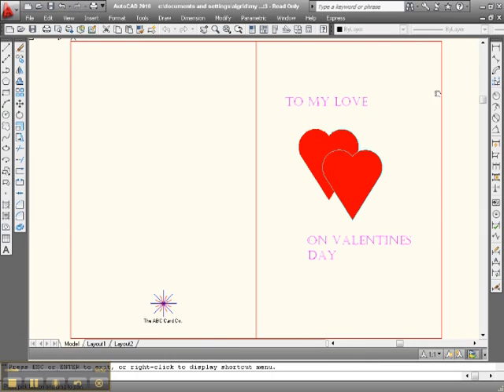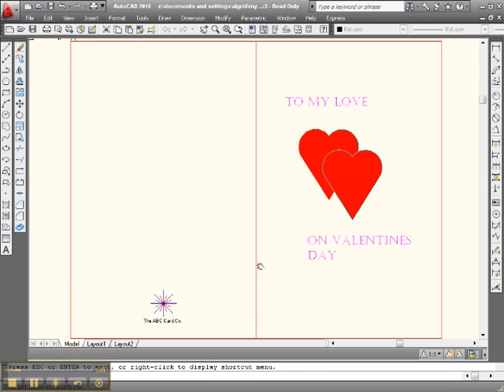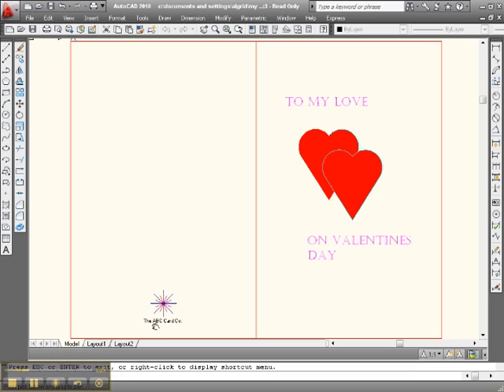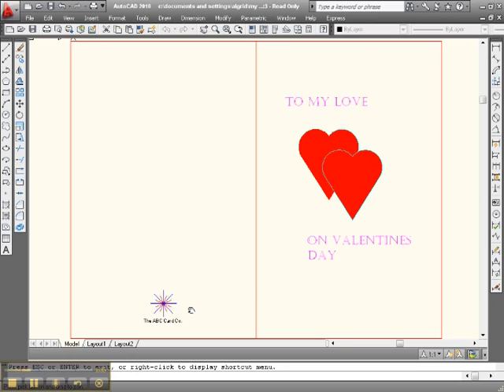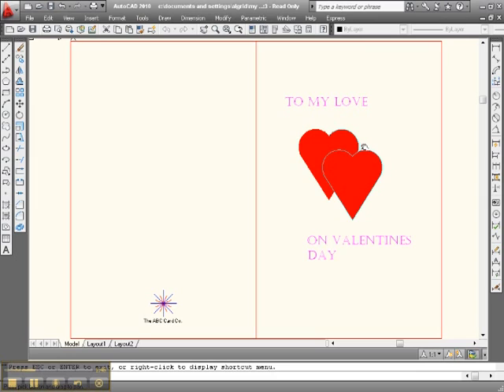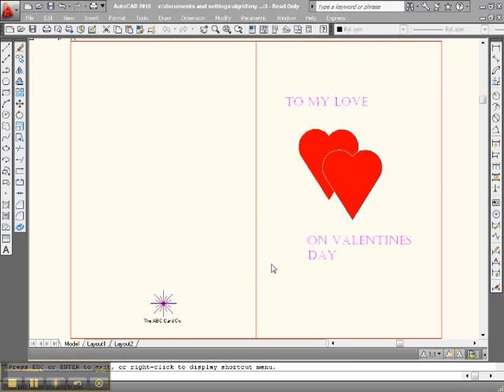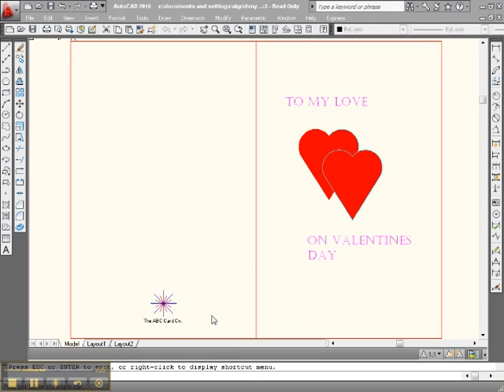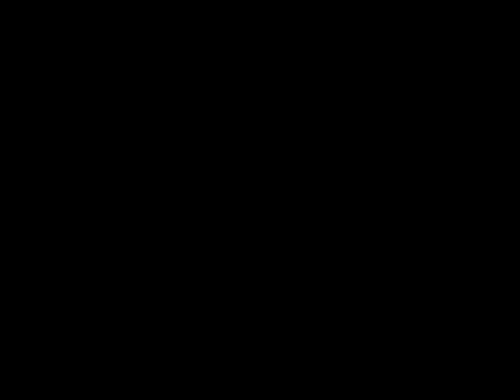Valentines Day card part1 of AutoCAD 2010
This video demonstrates how to draw Valentines Day card part1 of AutoCAD 2010